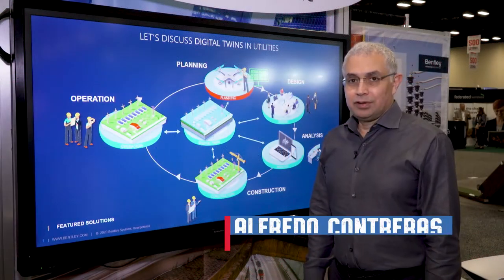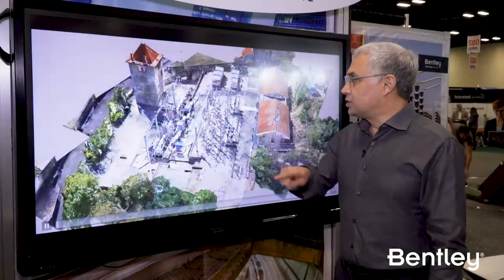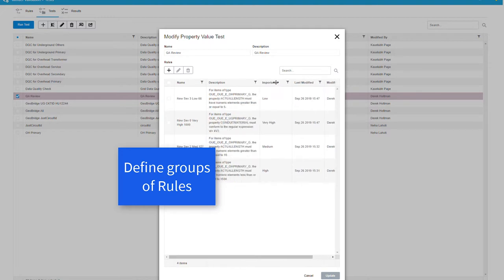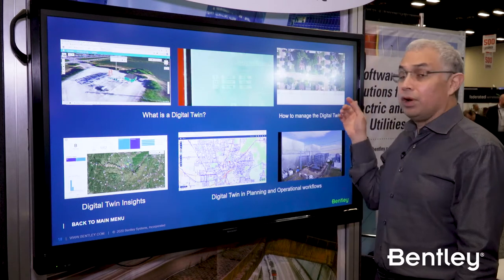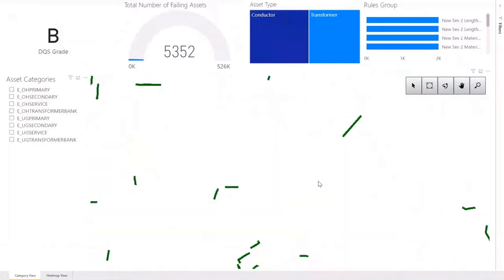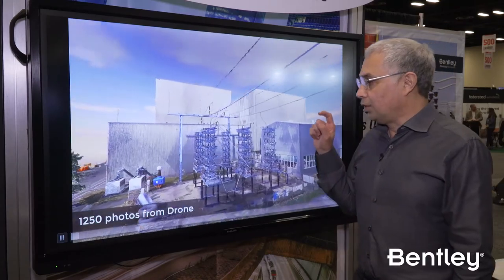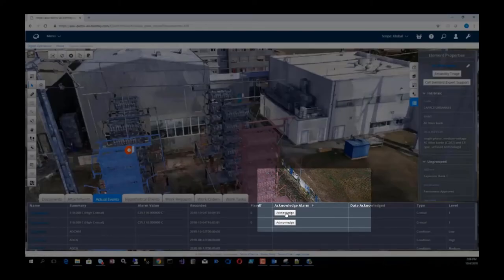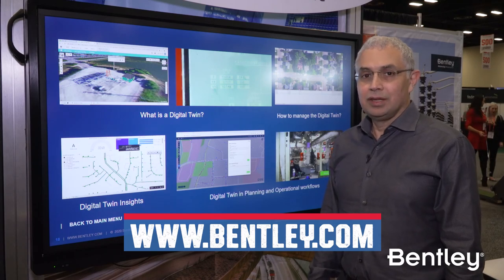Digital Twins for Electric Utilities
Alfredo Contreras showcases digital twins for electric utilities at DISTRIBUTECH 2020, in San Antonio, Texas.